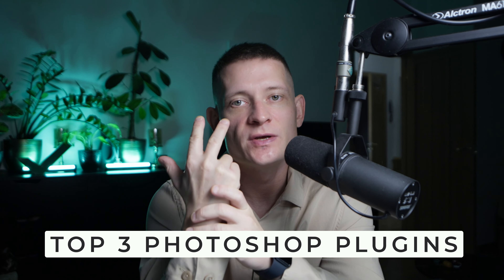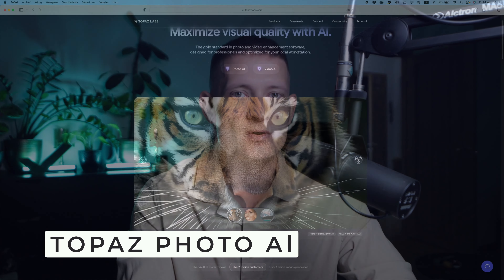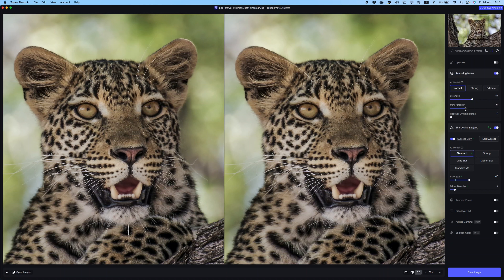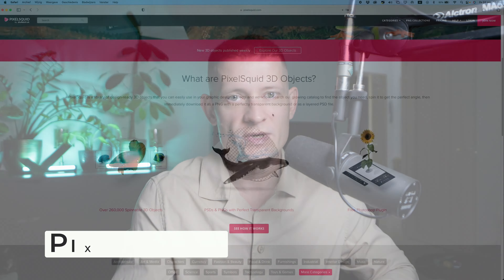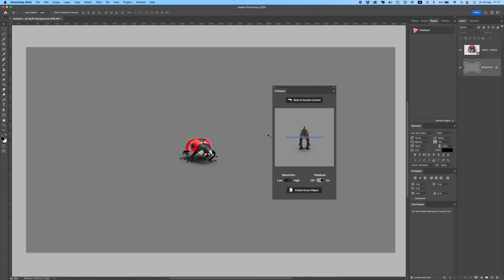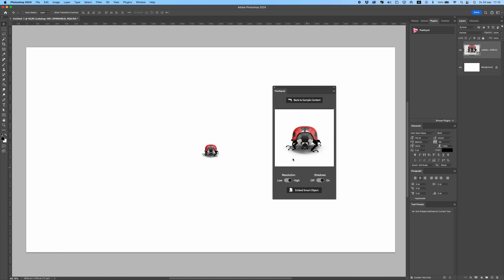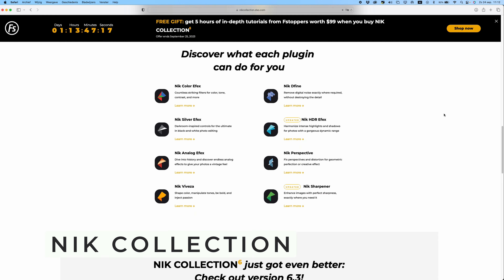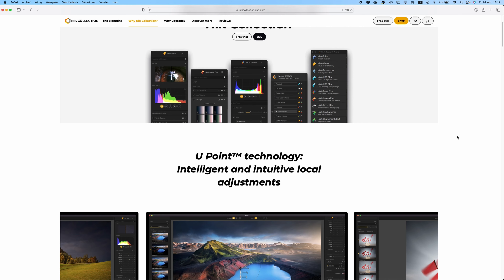Top 3 Photoshop Plugins Worth Paying For!